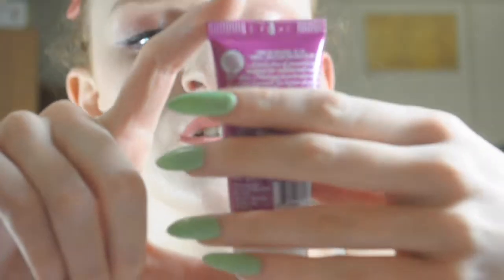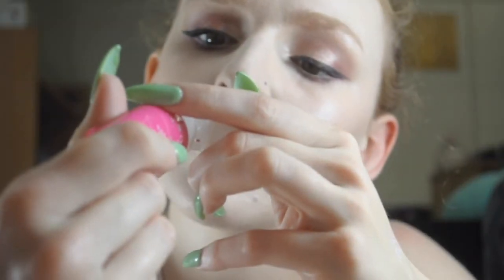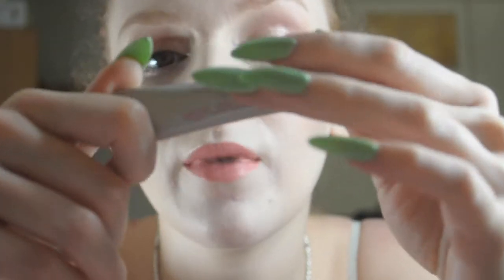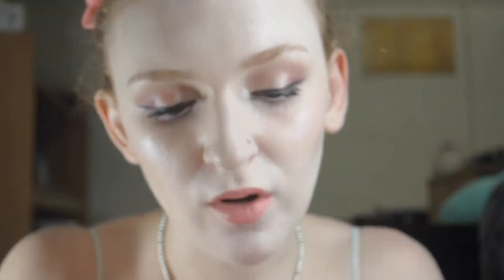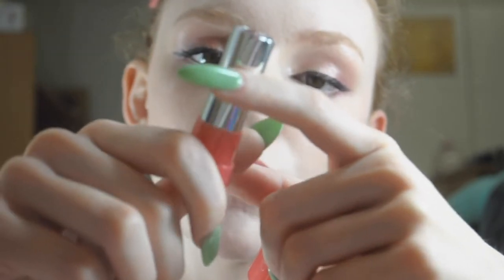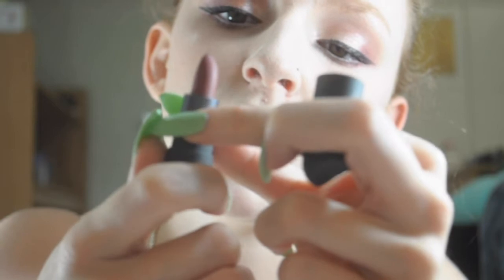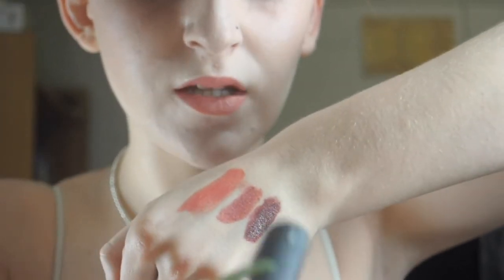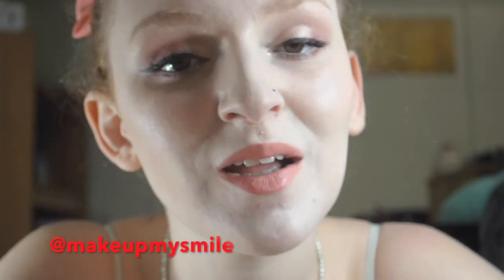Sephora Gratis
I am so incredibly thankful to be a cast member at Sephora! I wanted to share with you guys my goodies! I feel so blessed :)